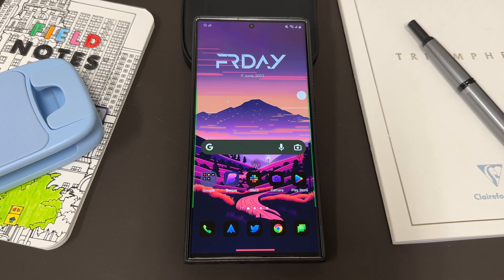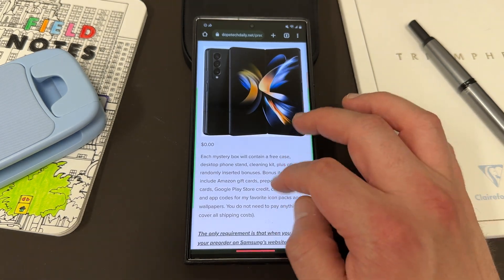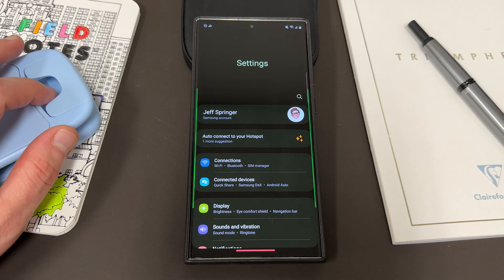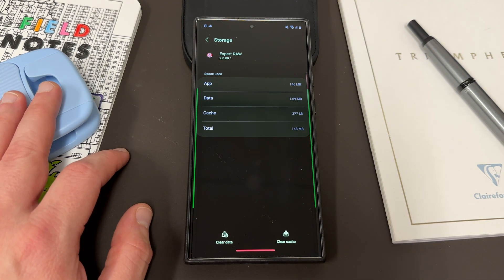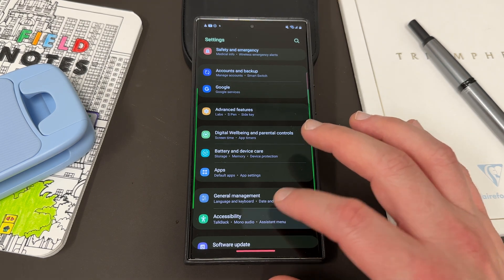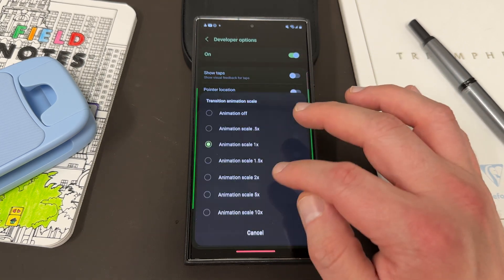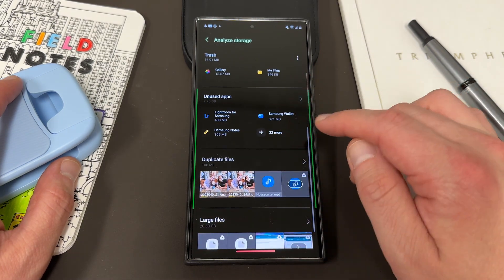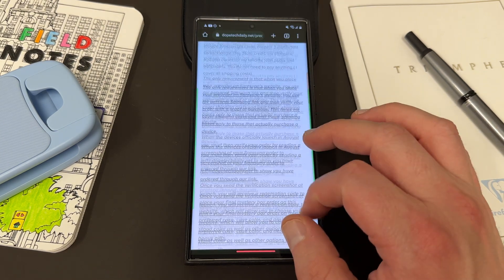Fantastic Powerful Amazing Samsung Tricks Remove Lag On ALL Galaxy Phones-Easiest Methods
Sign up for the new Community Rewards Program here (THANKS ALL!)
See below to sign up the Z Fold 5 and Z Flip 5 mystery boxes!

Sign up for a Z Fold 5, Z Flip 5, or Galaxy Watch 6 Pro mystery box and you will get a free case, cleaning kit, desktop phone stand, and more at launch!